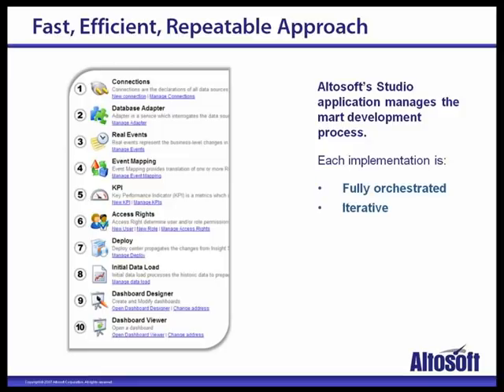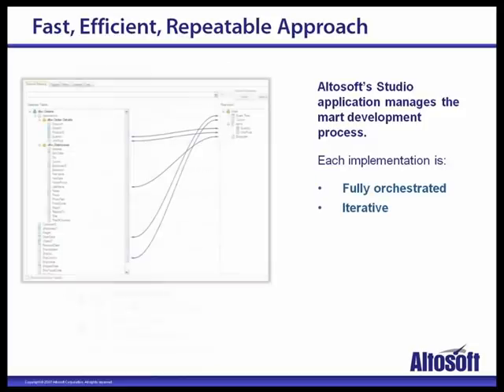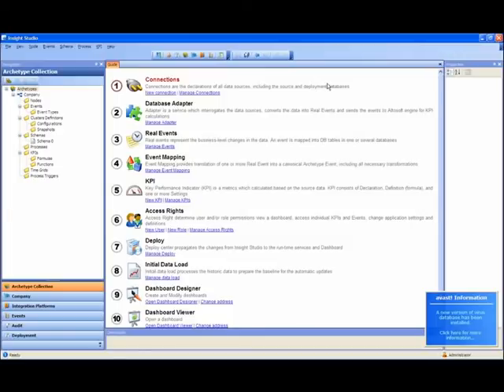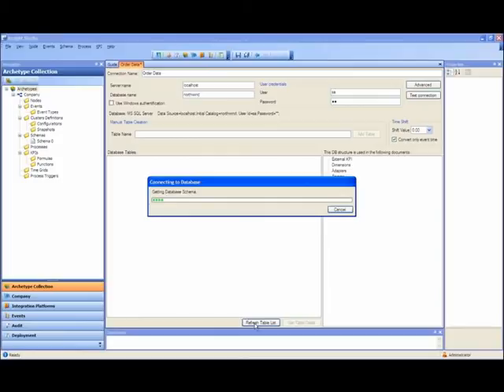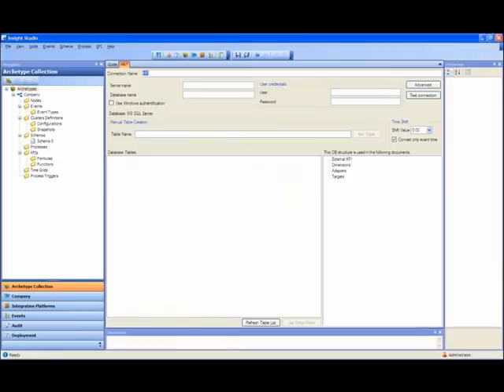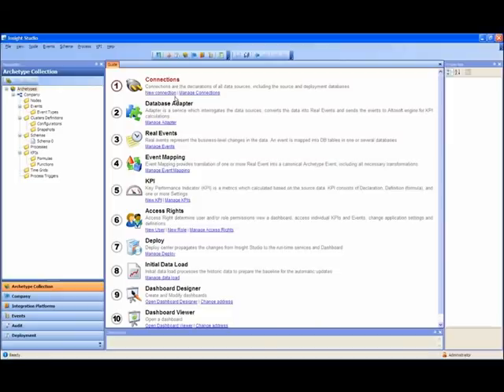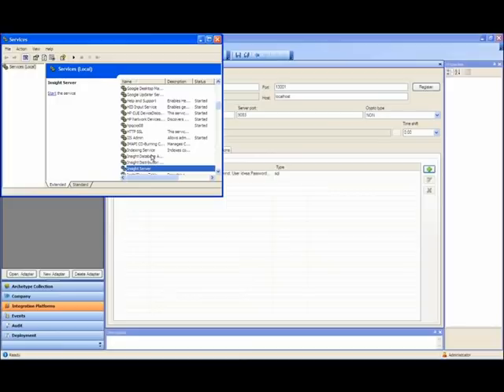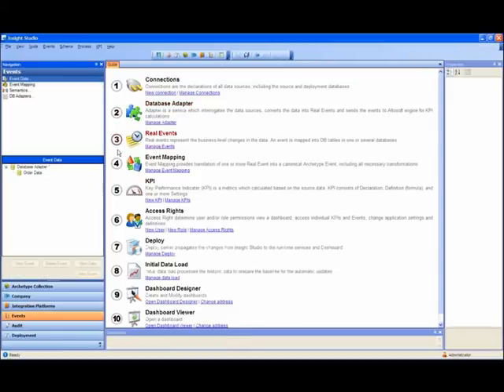[Altosoft] Microsoft-Centric BI (SharePoint) Webinar Part 2 of 7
Webinar on Microsoft-Centric Business Intelligence. February 2009